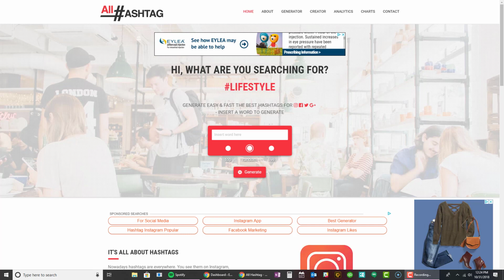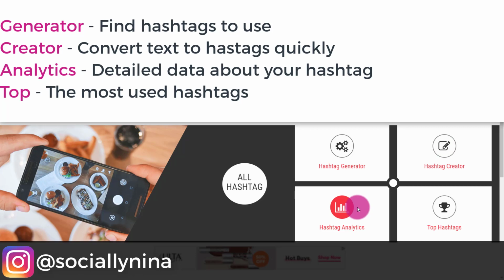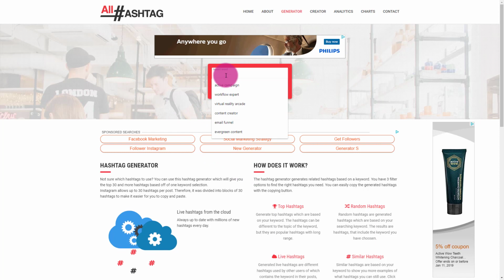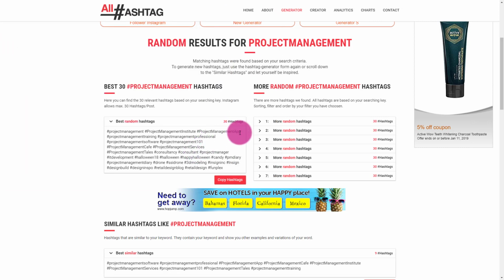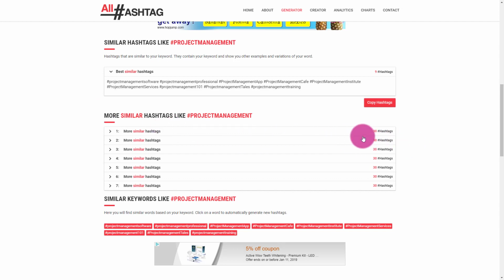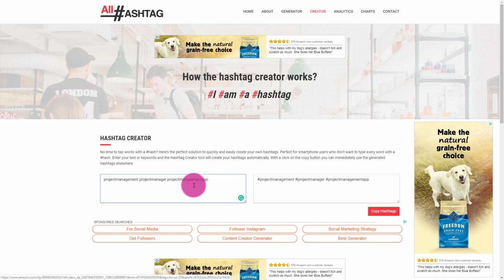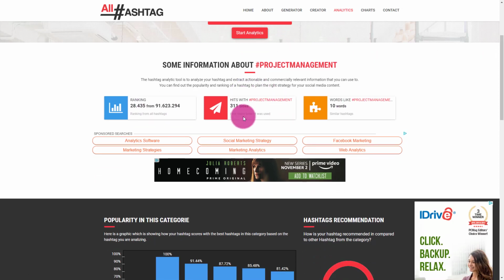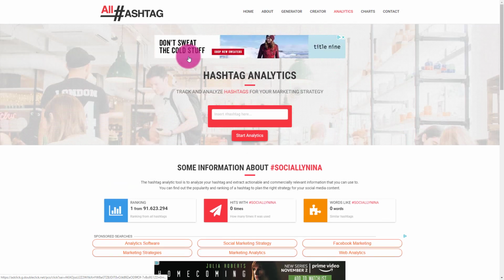How to find Hashtags for Instagram with All Hashtag | FREE Hashtag Generator for IG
How to find Hashtags for Instagram with All Hashtag | Hashtag Generator

Hashtag Generator Alert!! I found a great FREE hashtag app that helps you find hashtags for Instagram. It's a great place to start when you don't know where to start.

It's great if a tool can tell you how well your hashtags are doing. But what if you have no idea which hashtags to use?

The All Hashtag - hashtag generator is just one of the four tools available on this

1. Generator - Find hashtags to use
2. Creator - convert text to hashtags
3. Analytics - Insight on the hashtags
4.  Top - Top hashtags used

Which tools are you going to use?

Side Note: This is my third video in my series of Instagram Tips and Tricks.